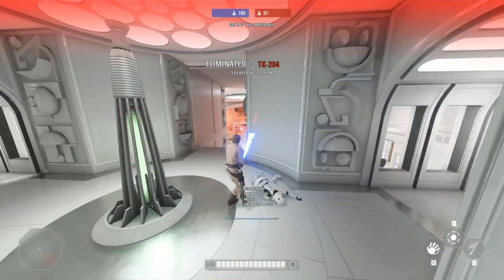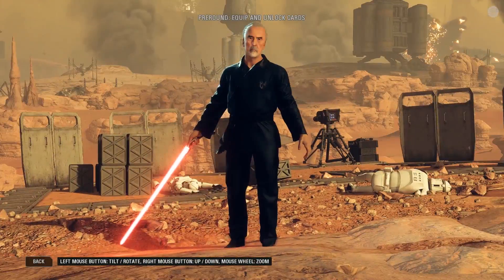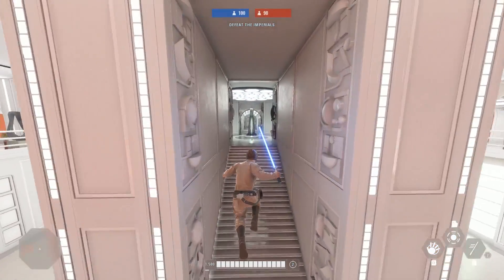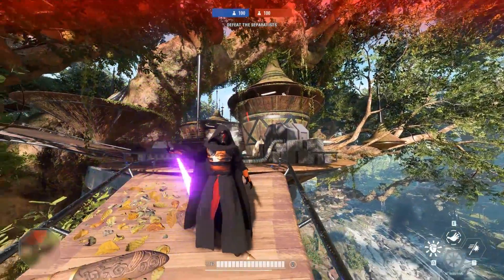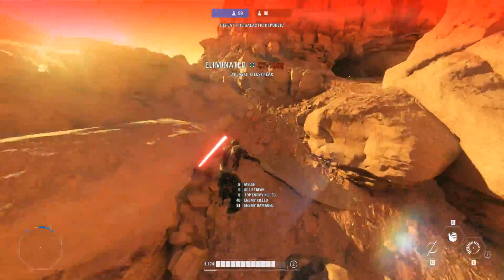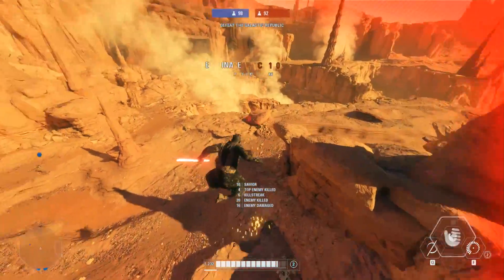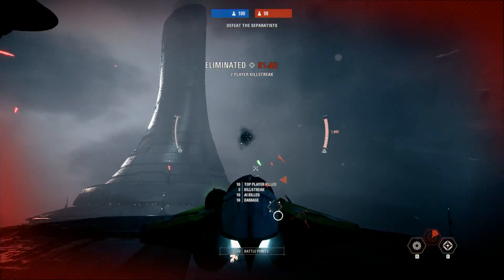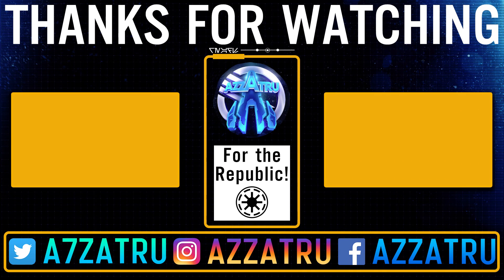Top 5 Mods of the Week - Star Wars Battlefront 2 Mod Showcase #85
Star Wars Battlefront 2 Top 5 Mods of the Week Episode 85. Featuring many epic mods like Darth Maul Robot Legs, Luke Bespin, No Holograms, Darth Revan and Delta 7 Jedi Starfighters.

This channel is pg clean family friendly. The content is fit for all ages.
(Exclusive emotes, badges, Discord role, behind the scenes + more)'

Welcome to the bottom of the description ;) Comment "KENOBIIIIII" if you read this!